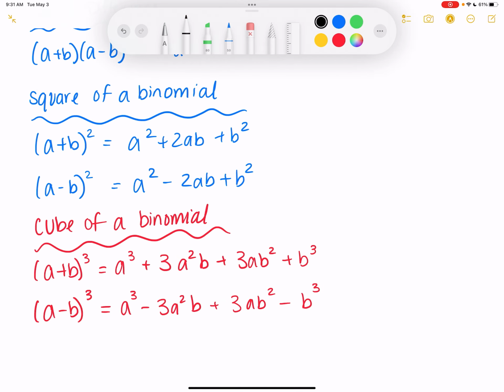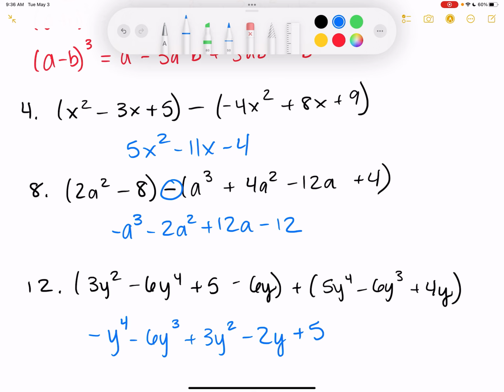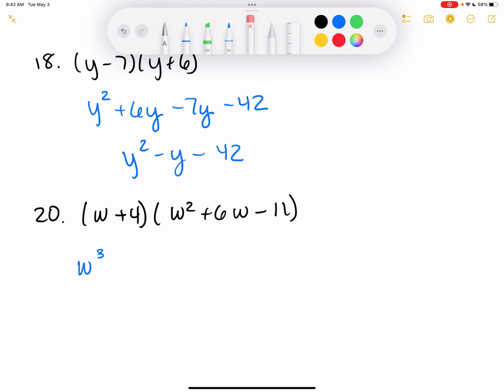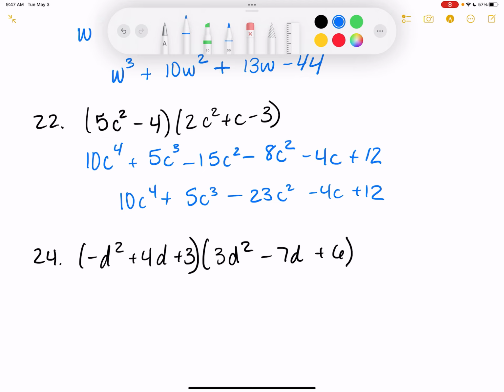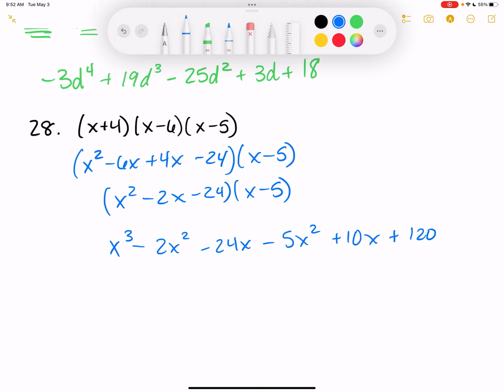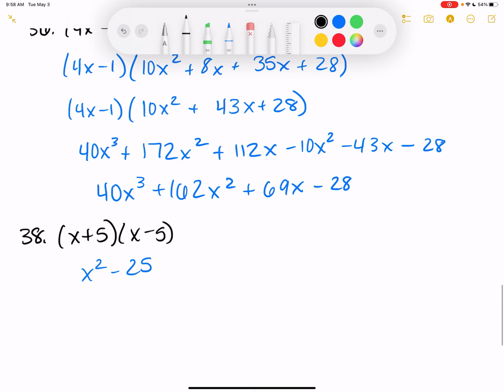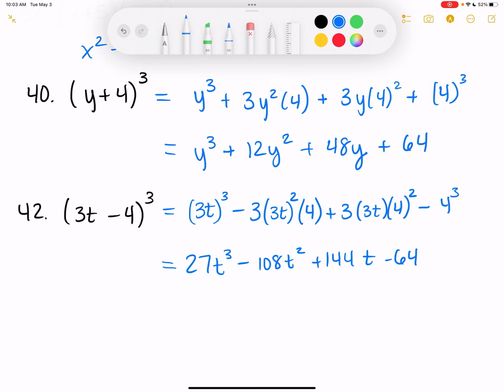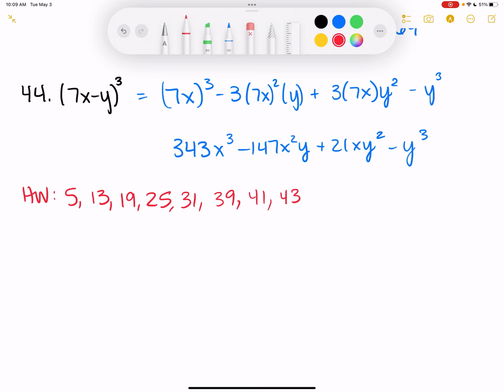Algebra 2 5.3 Add, Subtract, and Multiply Polynomials examples